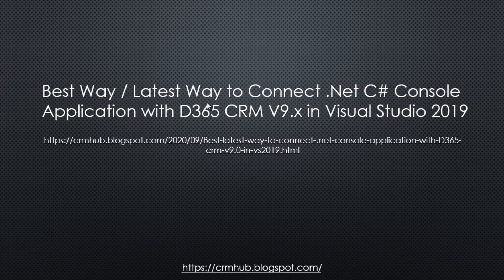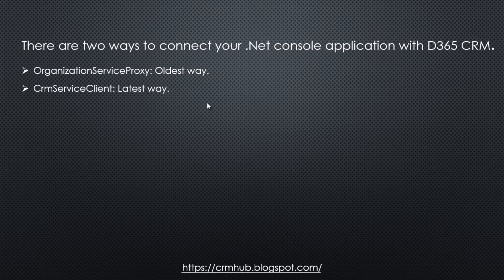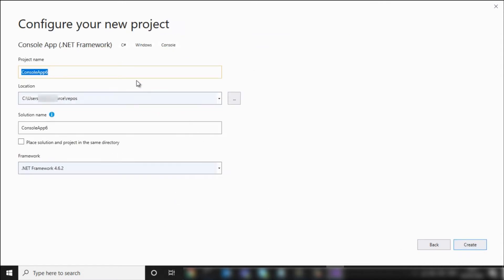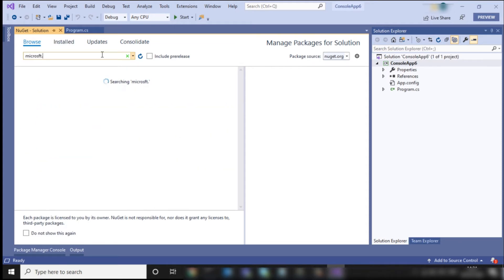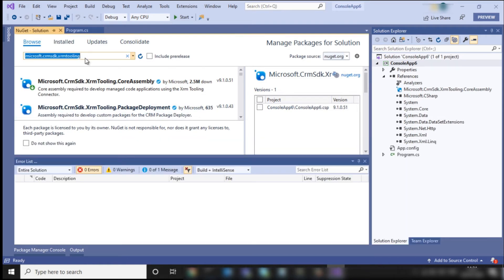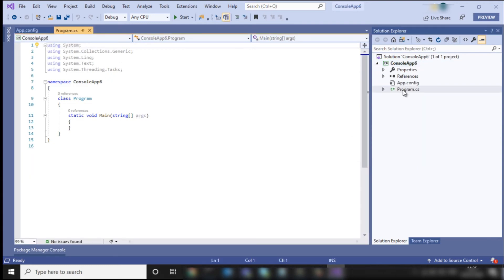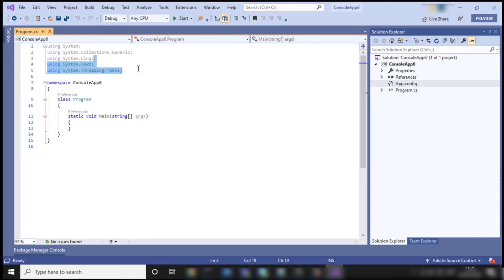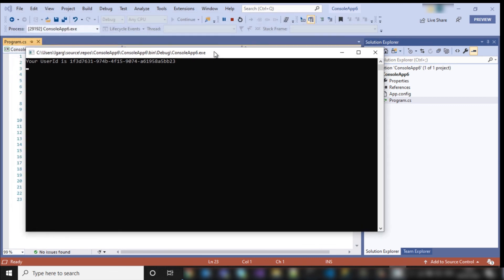Best Way/Latest Way to Connect .Net C# Console Application with D365 CRM V9.x in Visual Studio 2019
CRM HUB